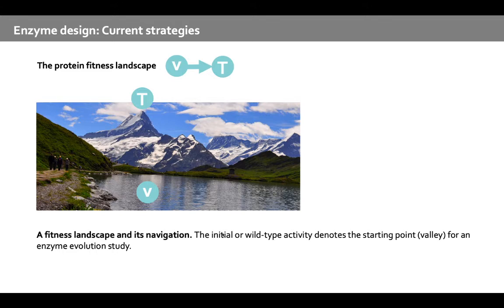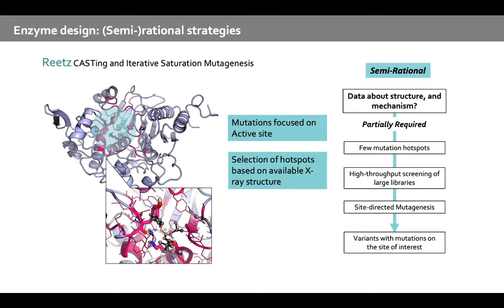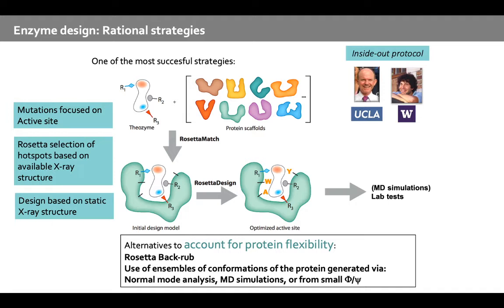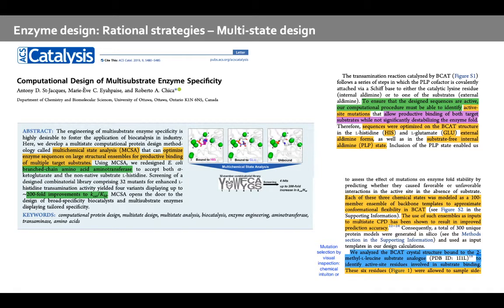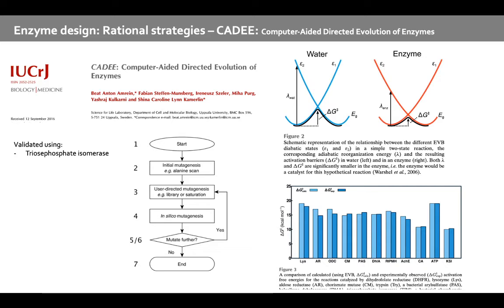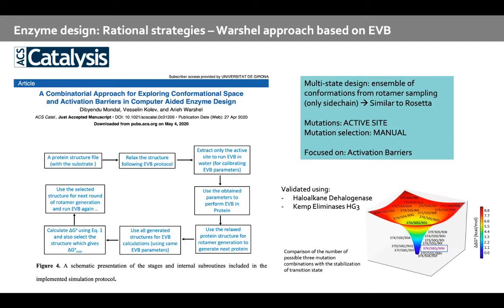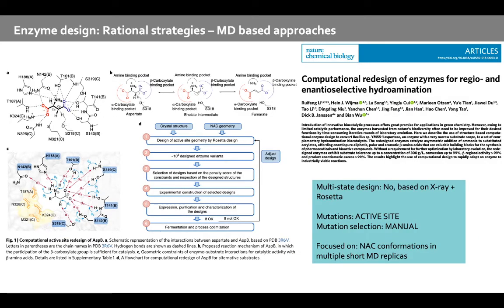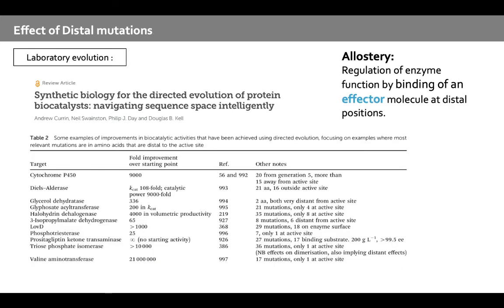Computational enzyme design overview: Shortest path map tutorial